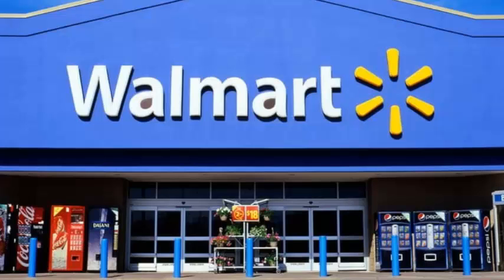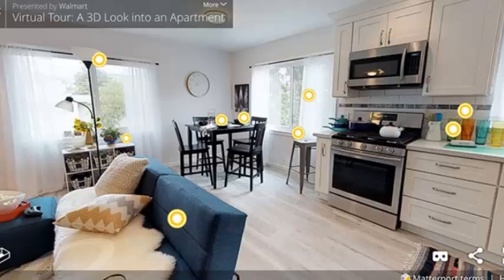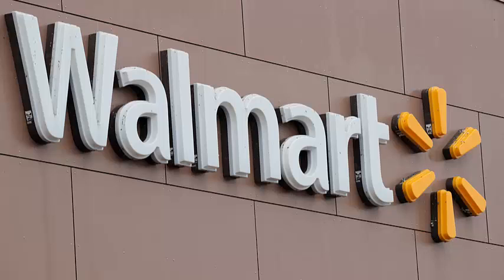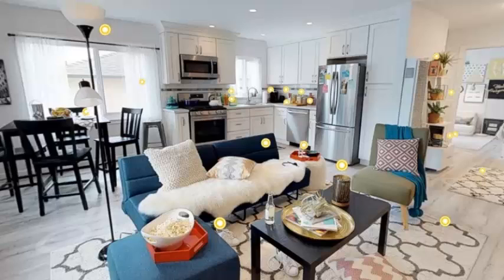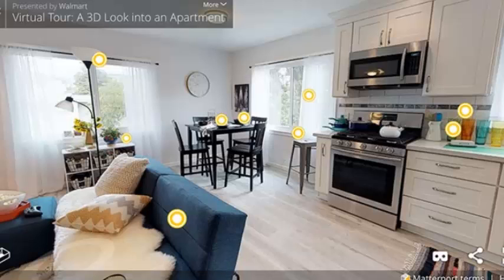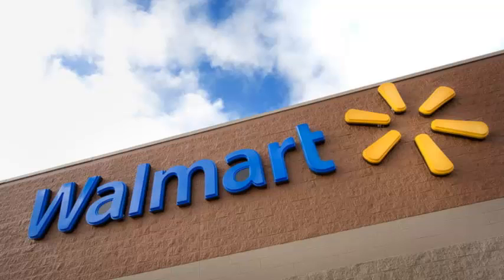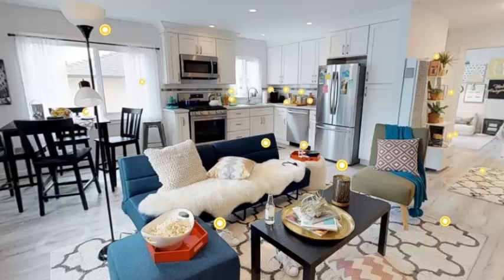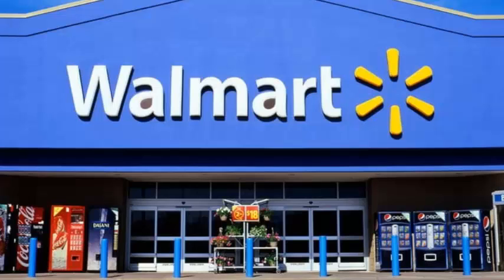Will Walmart introduce 3D virtual online shopping? Get the details here!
Walmart introduces 3D virtual online shopping
Walmart added a virtual tour of 3D shopping to its website on Wednesday, giving customers the opportunity to explore a nonexistent apartment full of products they can buy.

The tour shows around 70 articles of different brands and Walmart's own offers.

The items on sale seem focused on furniture and other basic home furnishings: a Microsoft Xbox One refrigerator and Samsung are visible, but you can not currently click.

The company will move to the next level in July, when it adds a Buy Room feature that will allow customers to add several items to their cart and buy a completely cured look.

Walmart may also be looking to optimize its online shopping experience with unpaid retail, as it allegedly discussed collaborating with Microsoft on technology earlier this month.

It also launched a personal purchase service of $ 50 per month, Jetblack, in May and greatly expanded its online grocery service in March.